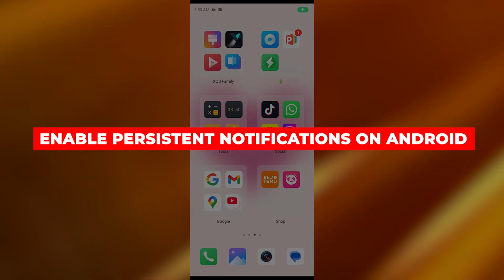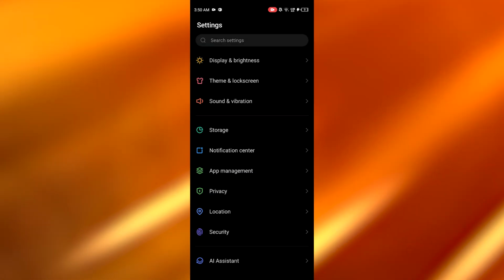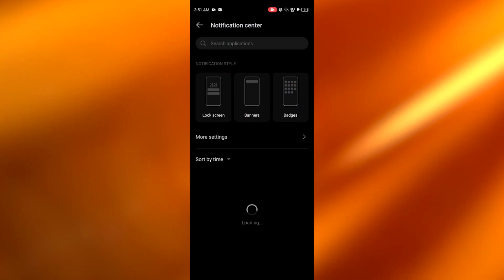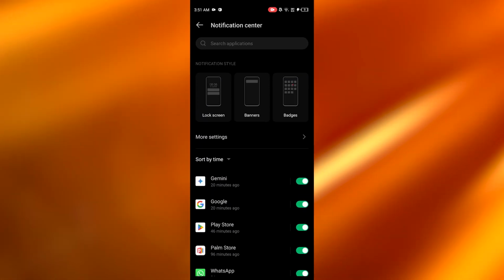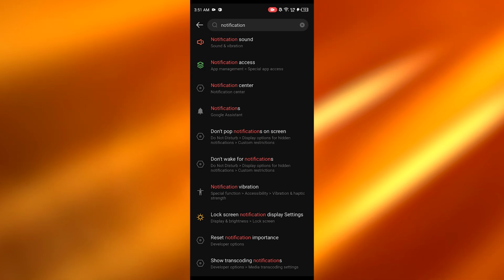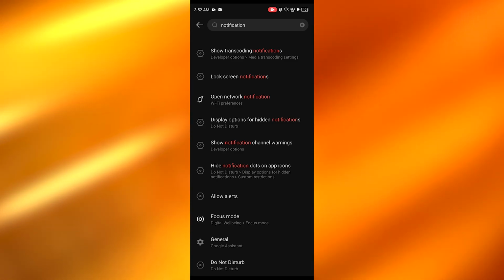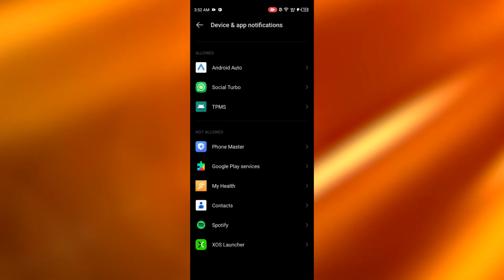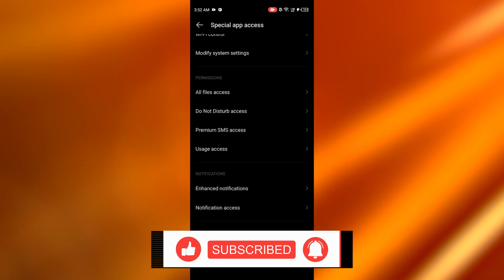How to Enable Persistent Notifications on Android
Learn how to manage notifications on your Android and iPhone in this helpful guide! We’ll show you how to fix delayed notifications on Android and how to fix delayed notifications on Android 10. Explore how to set up persistent notifications for an app and how to set persistent notification on iPhone. Need to disable WhatsApp web notification on phone? We’ve got you covered! Additionally, discover what is persistent notification in iPhone and how to enable it. Perfect for anyone looking to troubleshoot and optimize their Android and iPhone notifications.